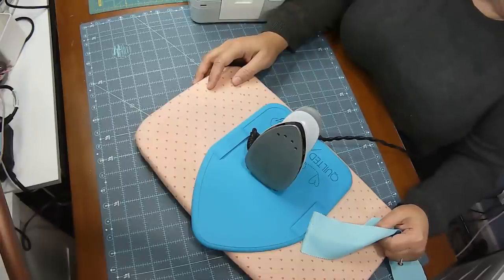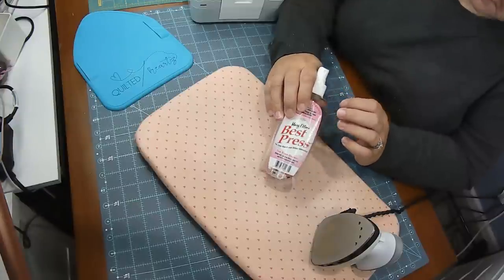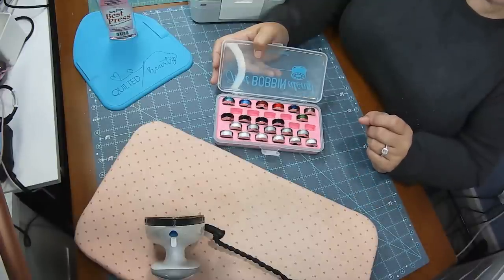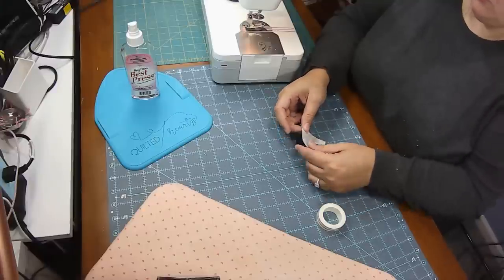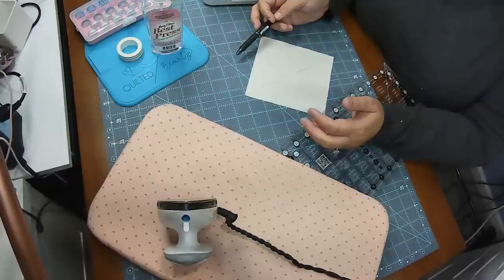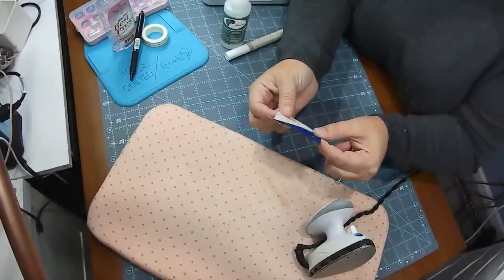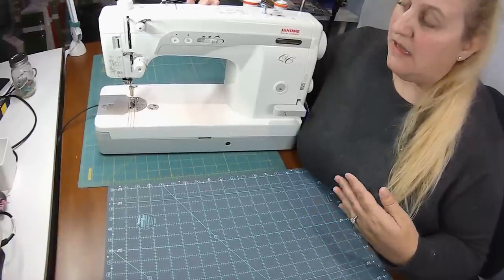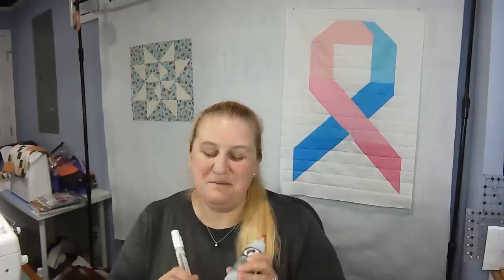Top 7 Quilting Tools For Saving Time and Increasing Accuracy!!!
These are my personal top 7 quilting tools that help me sew faster and more accurate, and that I don't really want to go without now that I've found them! What is your favorite tool?

Acorn Easy Press Precision Piecing Pen

Cluck Cluck Sew Diagonal Seam Tape